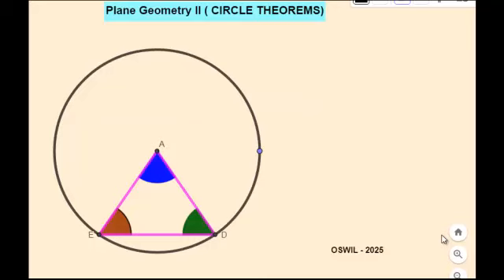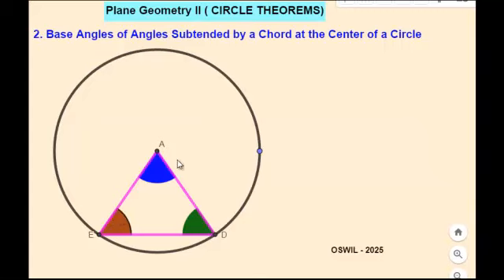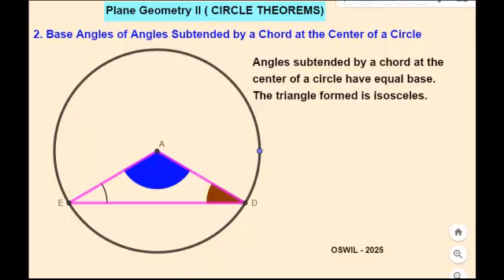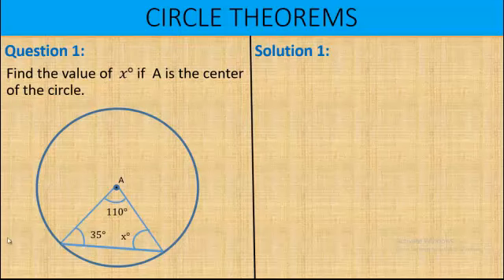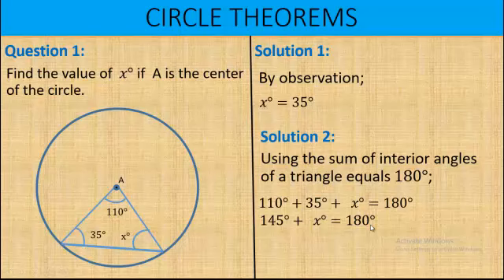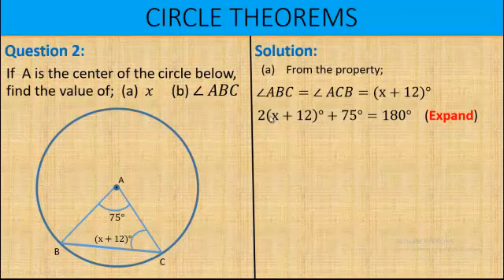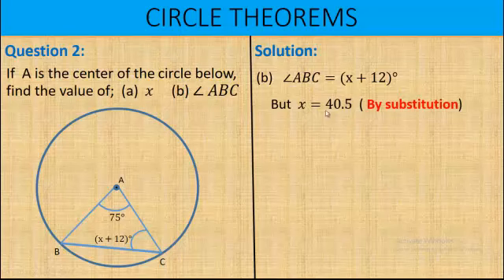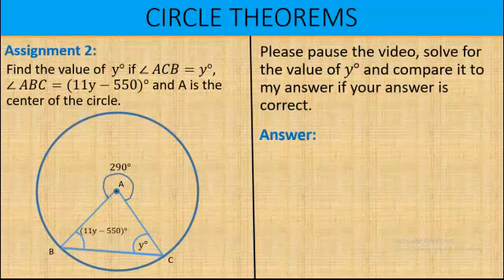How to find the base angles of angle subtended by a chord at the centre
This video will help you to find any missing angle of angles when an angle is subtended by a chord at the center of a circle @oswilmathematics